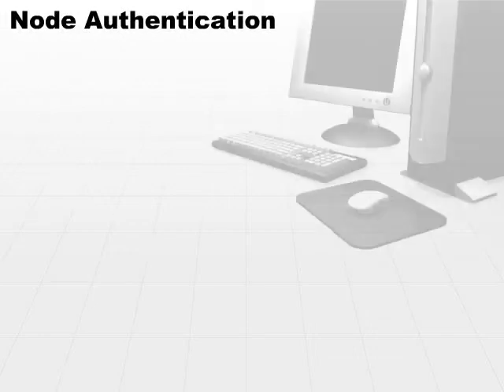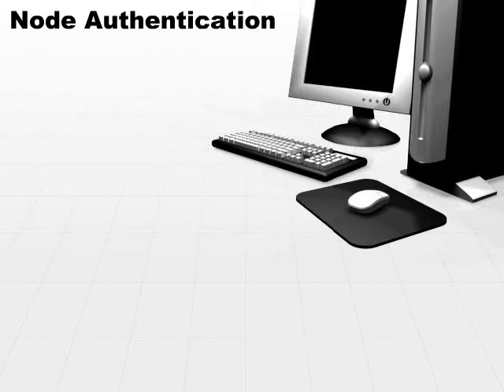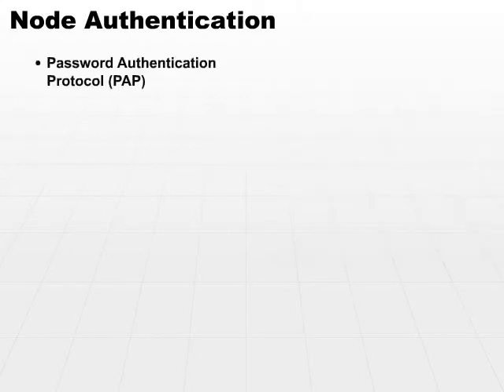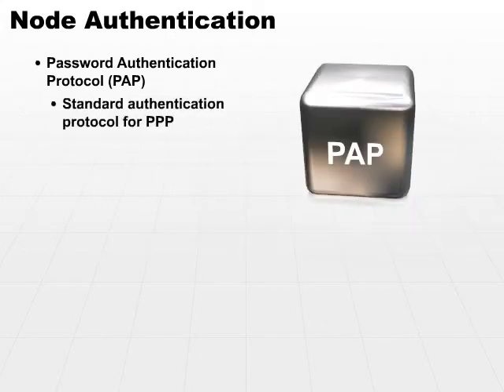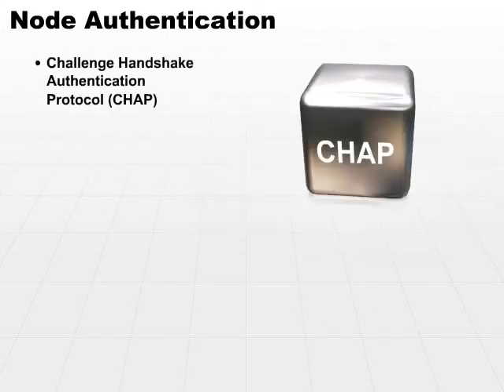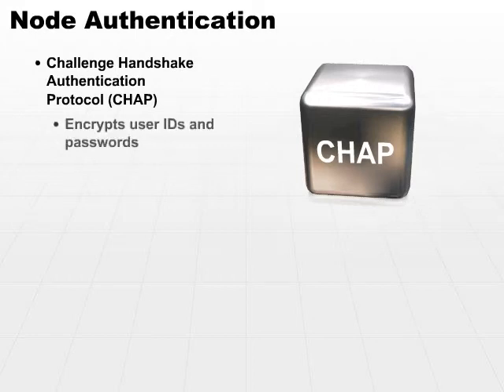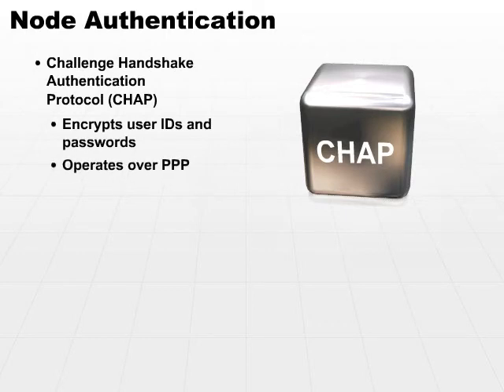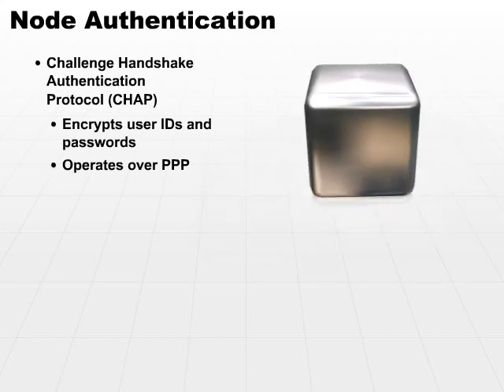08 Node Authentication Part1